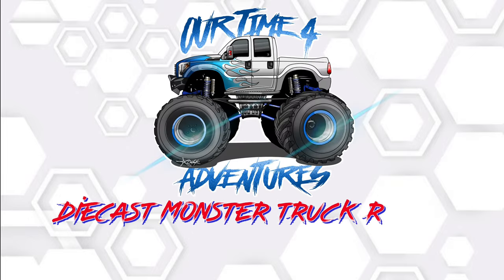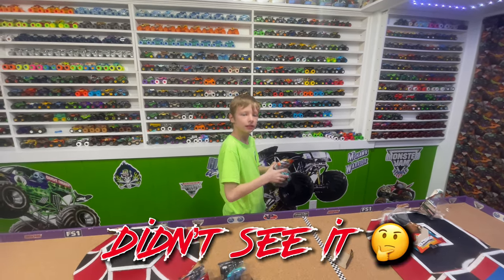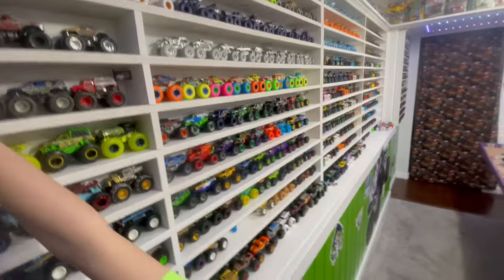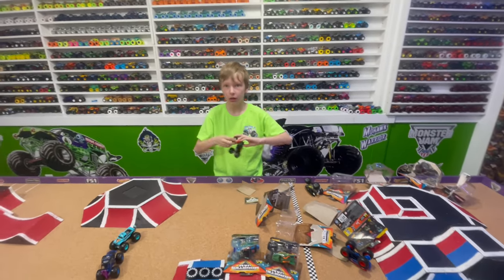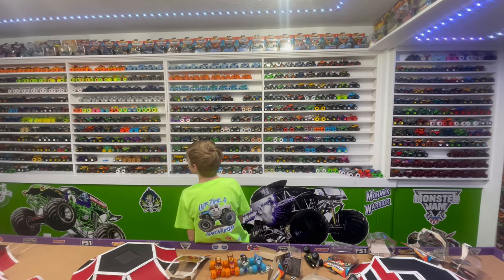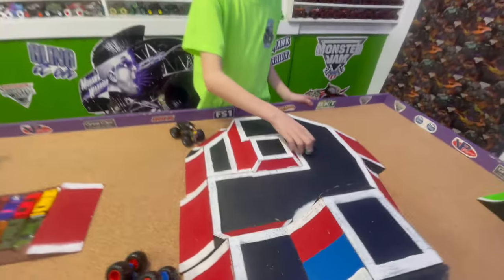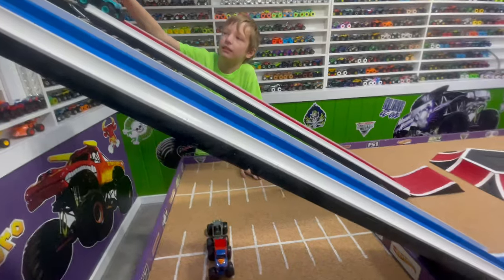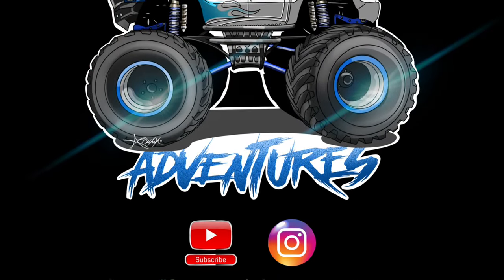Toy Monster Truck Reveal | Episode #35 | Spin Master Series 21 with CHASE Truck + Racing & Playtime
The reveals continue as we reach Spin Master Monster Jam Series #20, there are some GREAT looking truck in this set.

HELLO!!
We welcome you to our channel featuring diecasttoy monstertruckraces, monstertruckfreestyle, and play time on the largest replica monster truck track on YouTube! Our track includes a display of hundreds of the most popular diecast monster trucks including HotWheels and SpinMaster brands of Replica Toy Monster Trucks. Our races will include all your favorite trucks so if there is a race you’d like to see, PLEASE comment on the video and we will get some races set up for you!

Thanks for joining us for our fourth episode of Monster Truck Unveils. Watch along as we unveil, open, and play with the spinmaster monsterjam and hotwheels monstertrucks on our replica monsterjamworldfinals track
Please comment and let us know what kind of trucks and racing you would like to see!